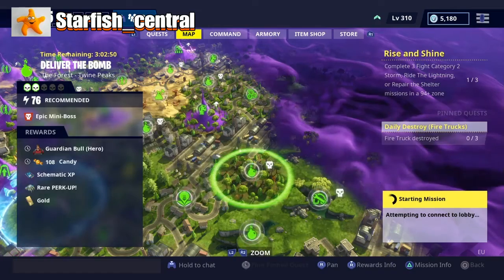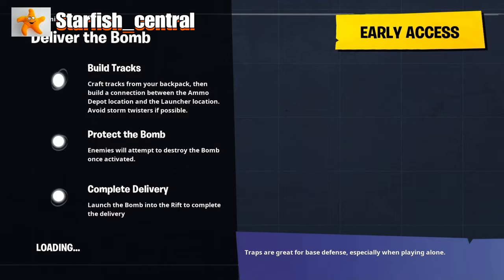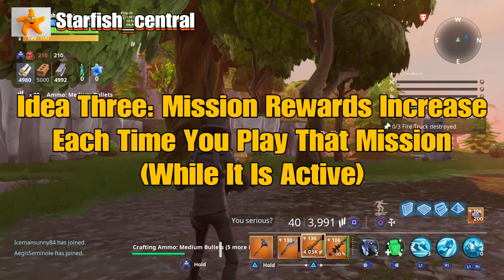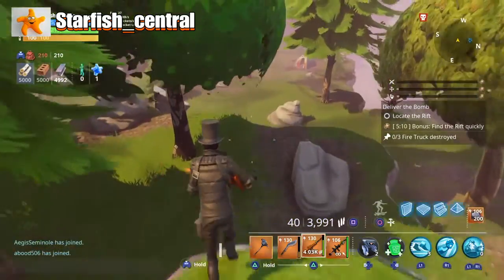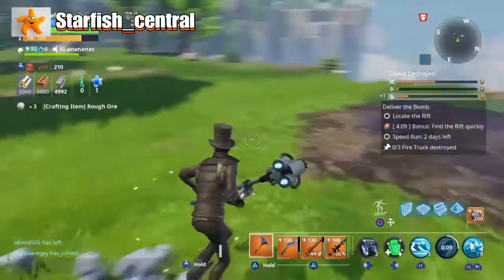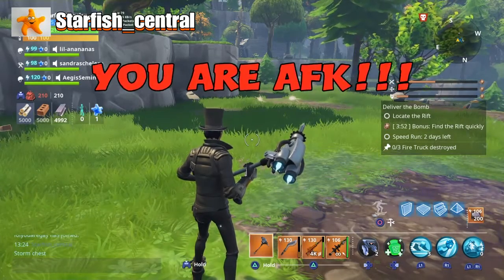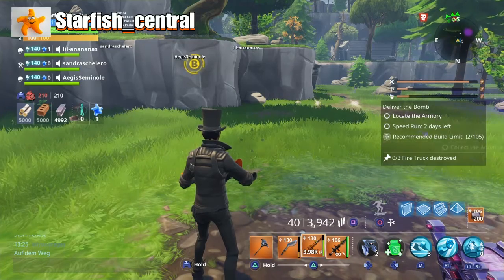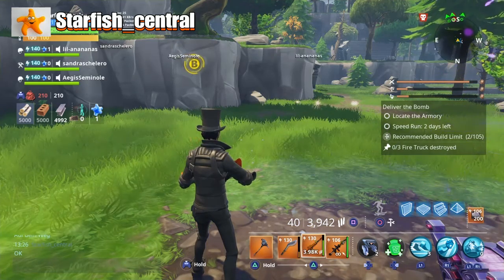67) Fortnite Save The World - Imagine If These Ideas Made It Into The Game...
67) Fortnite Save The World - Imagine If These Ideas Made It Into The Game... (+ Commentary).

Jewelsmith
Boom HolyMoly

This PS4 game was kindly given to me by one of my YouTube subscribers: 'Ricky Fizzgig' and a big thank you to him as I can now earn V-Bucks to use in Fortnite Battle Royale to get the different season Battle Passes and Loot Llamas in Save The World.
You can earn Free Vbucks Fortnite Save the World, so it is well worth buying this part of the game if you do spend alot of them.